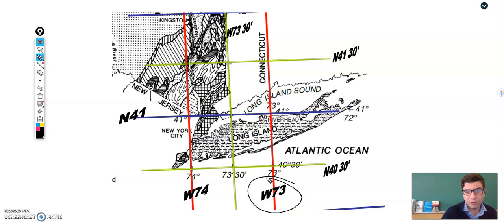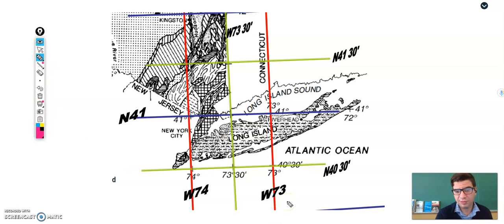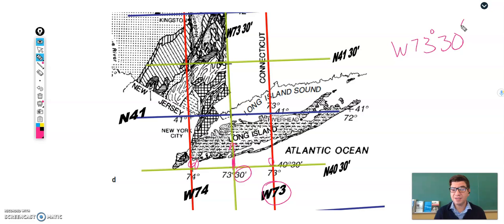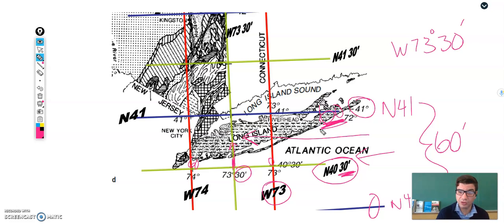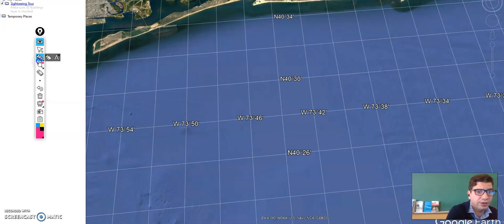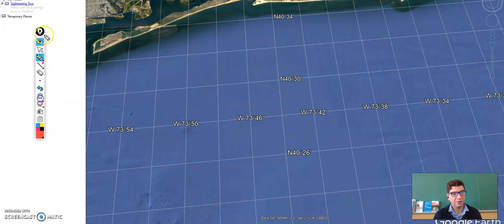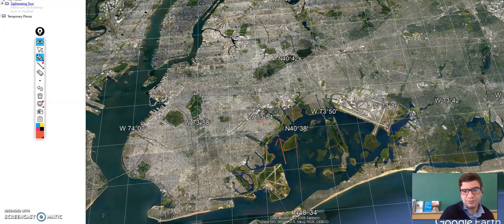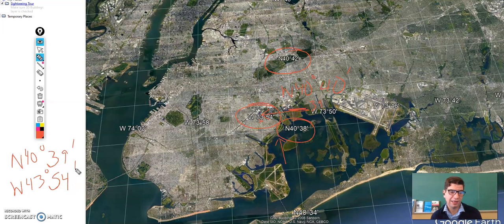10 15 2020 Minutes